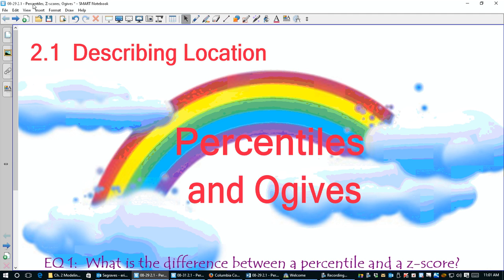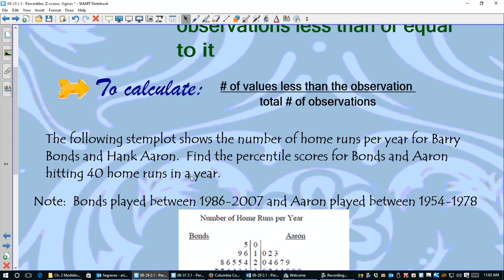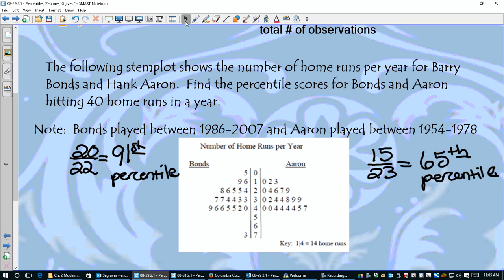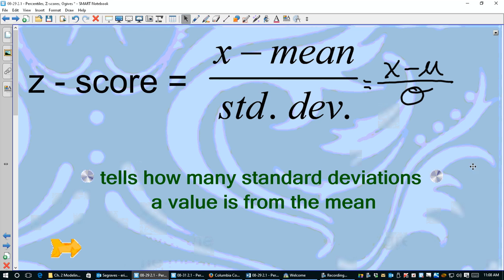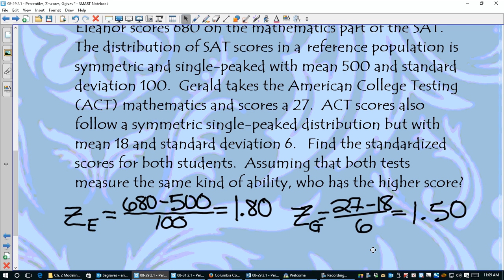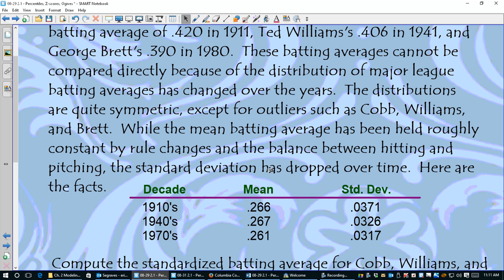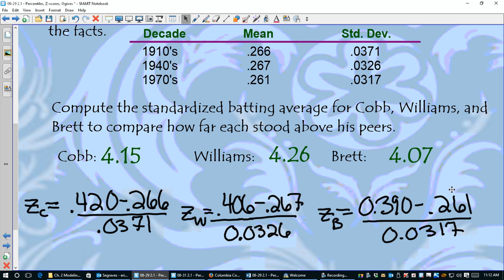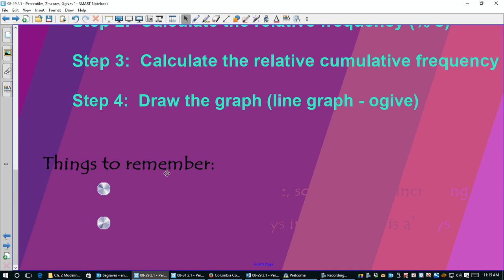08-31 Percentiles, Z-scores, Ogives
Video to accompany 2.1 Percentiles, Z-scores, Ogives note guide